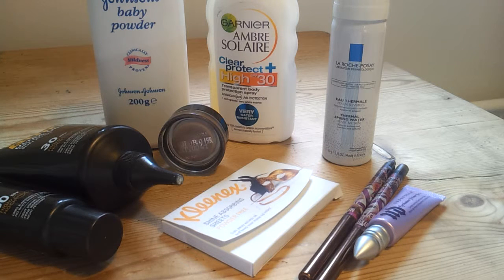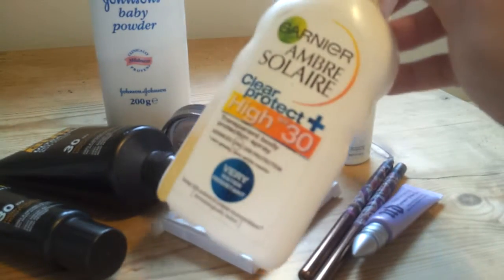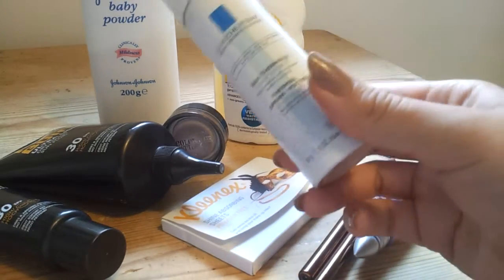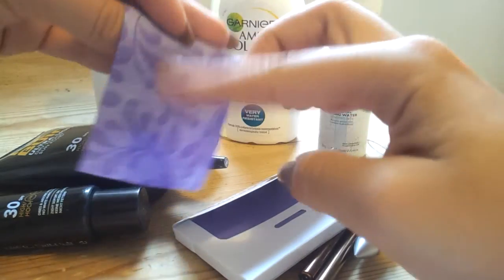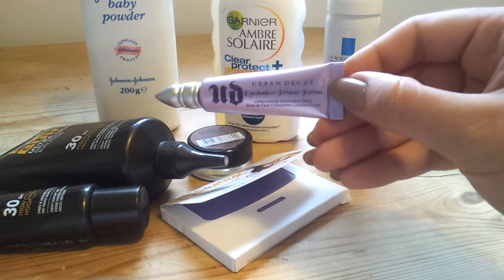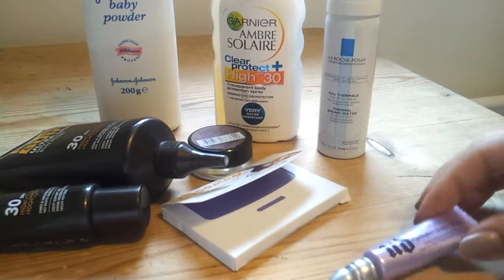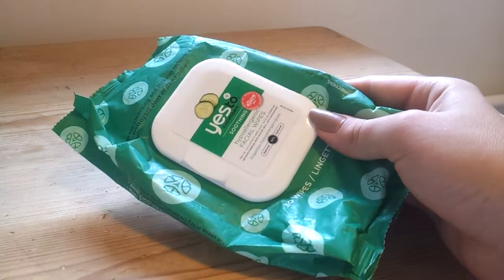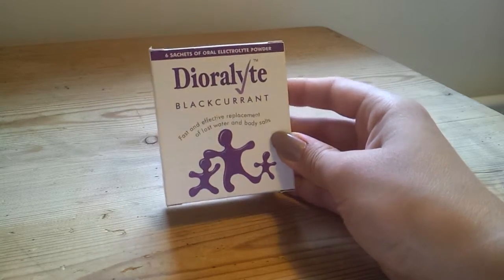Hot Weather Life Savers and Fail Products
These products were my hot weather life savers and worked really well despite the 30C heat.
PS it was the weekend of the 25th of July when I went camping, sorry its taken so long to get it up.